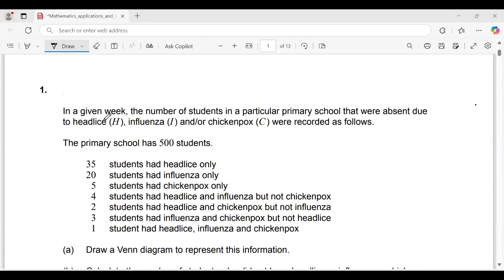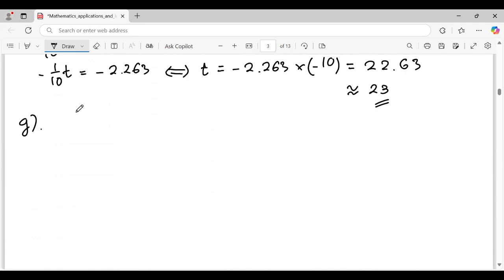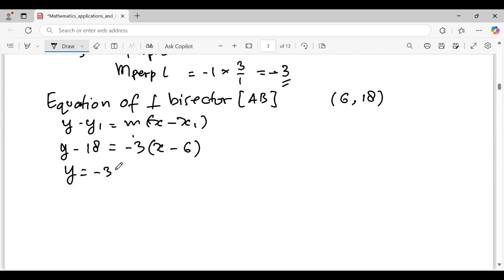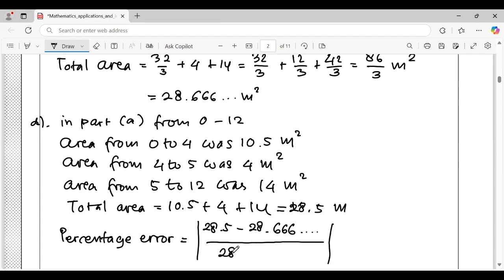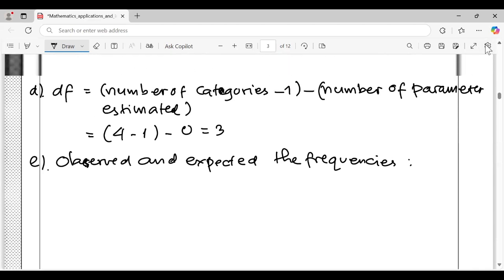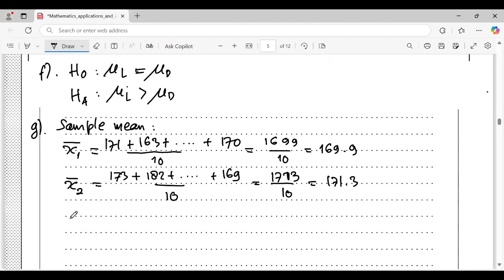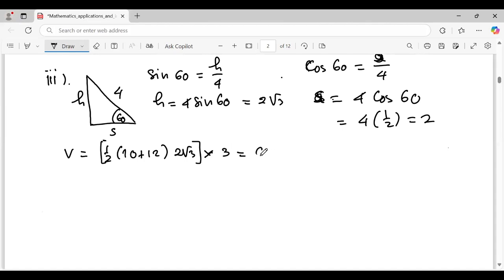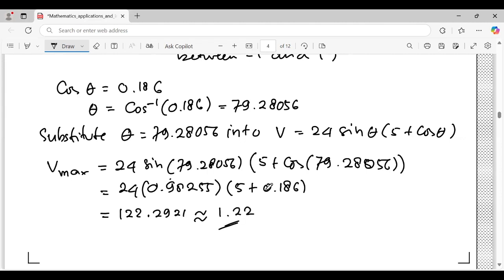Solving IBDP Mathematics (Applications and Interpretation) Standard Level. Past Paper 2-TZ1.May 2024